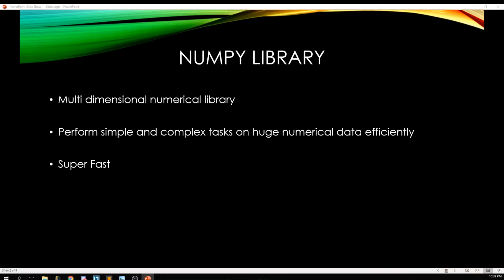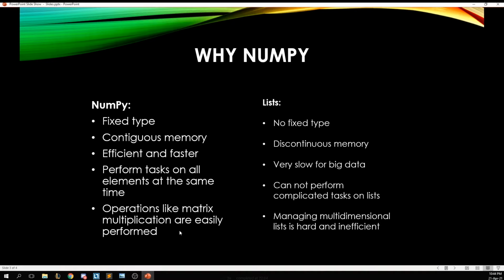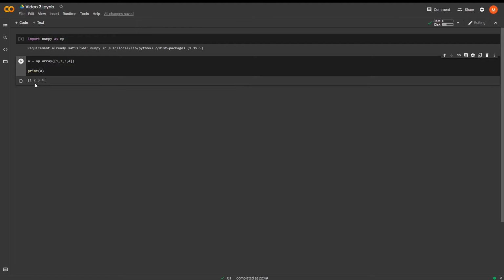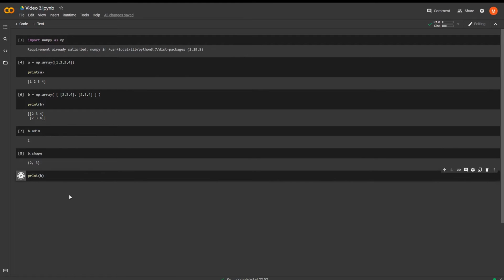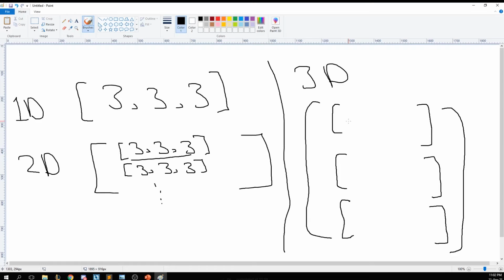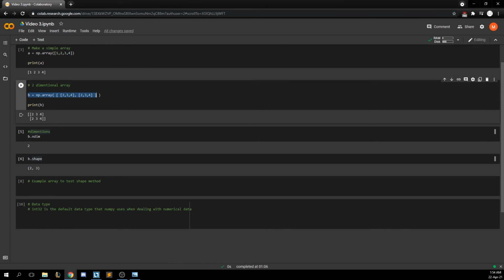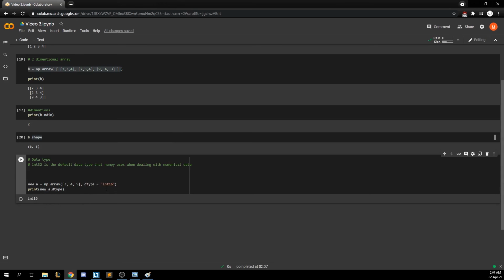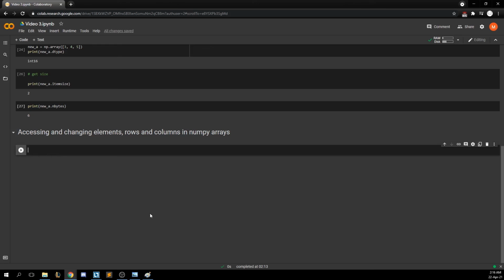03 - Data Analysis and Visualisation with python. The numPy library - part 1